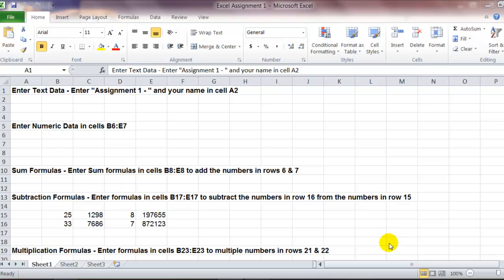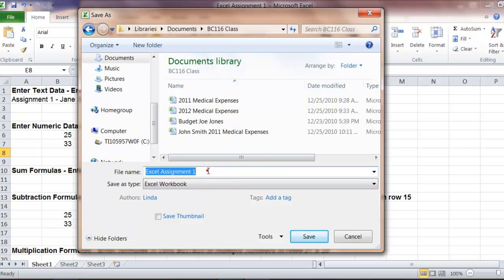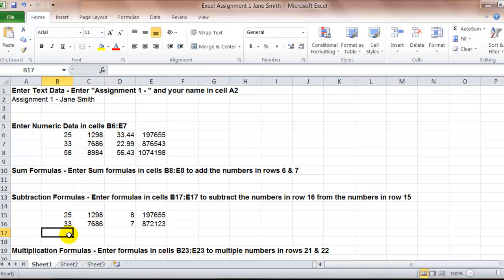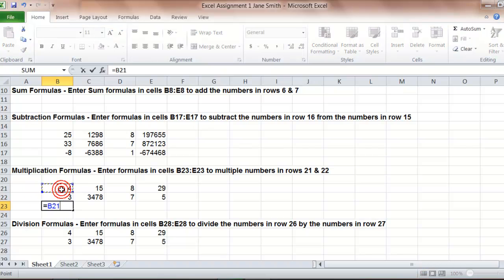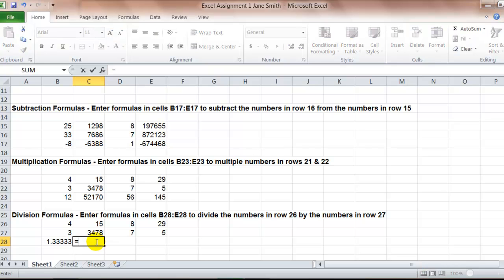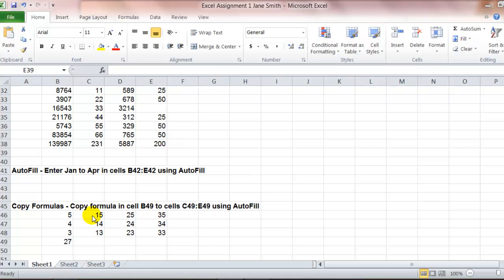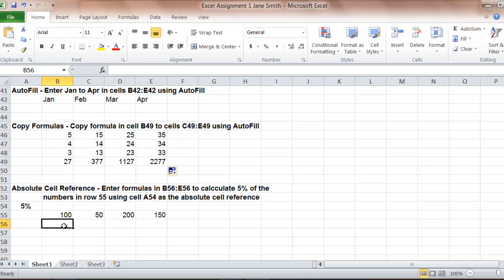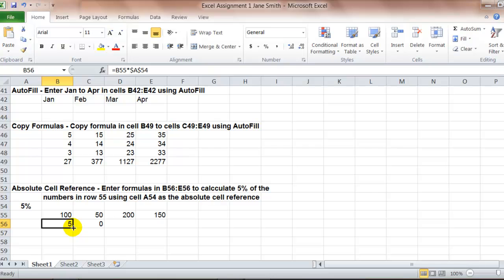Week 4 Assignment 1 BC116a 2010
Instructions for completing Assignment 1 in Week 4 of BC116a.